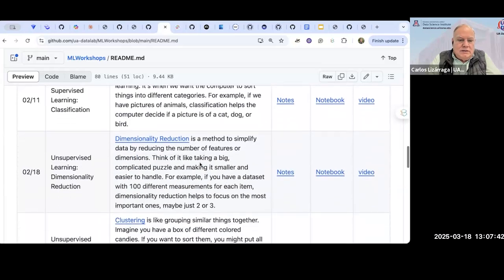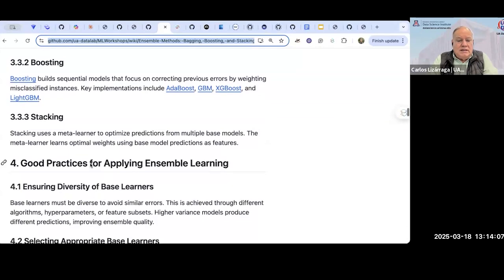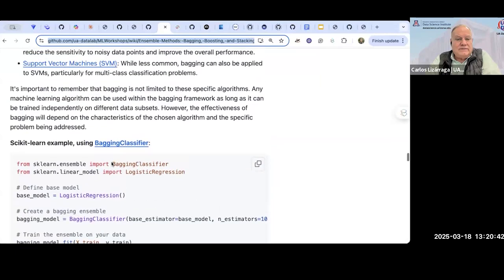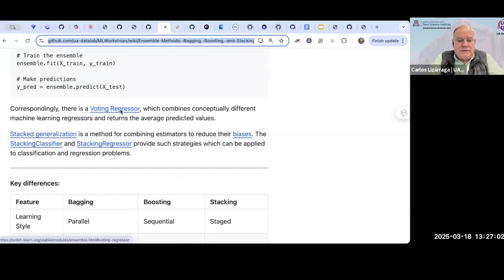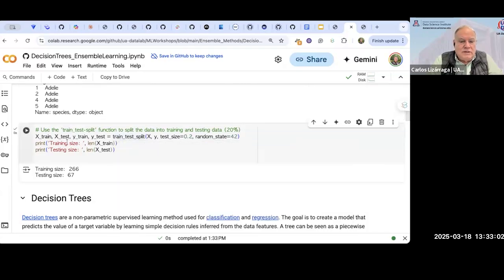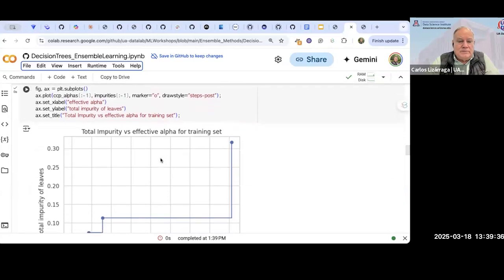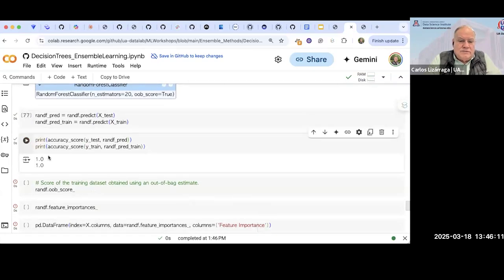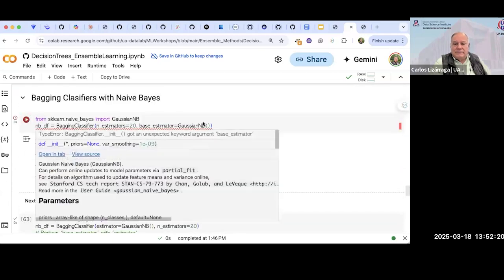[2025 Spring] Introduction to Classical Machine Learning: Ensemble: Bagging Boosting Stacking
Boosting is a way to improve the performance of a model by combining several weaker models to create a stronger one. Think of it like a team of players in a sport. Individually, they may not be the best, but together they can win games.